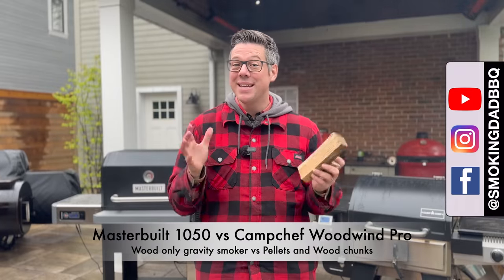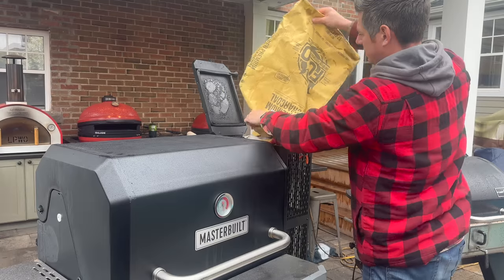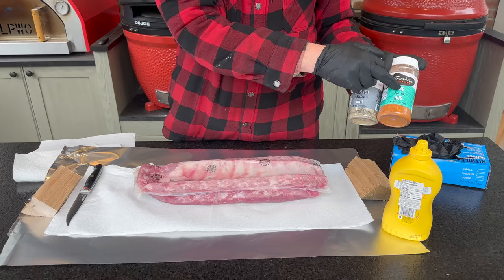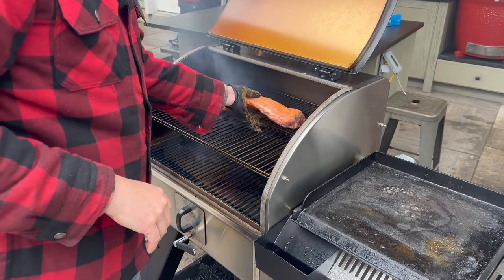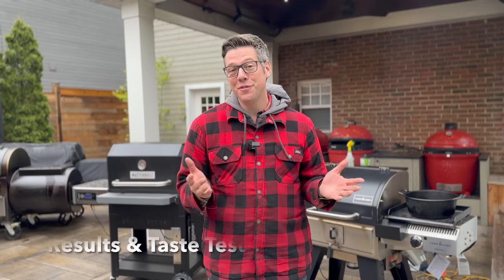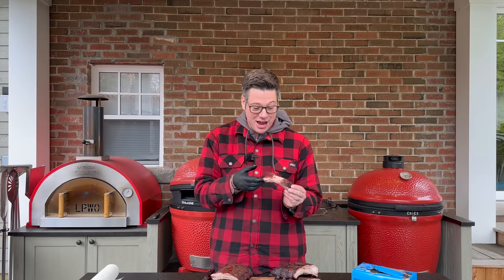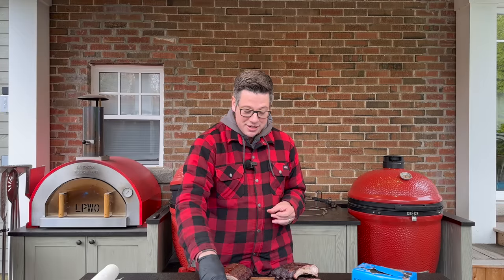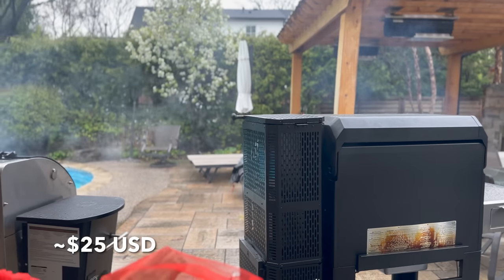Wood Powered Masterbuilt Gravity Series VS Camp Chef Woodwind Pro Smoke Box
I've setup my Masterbuilt Gravity Series to run a wood only fire against the Campchef Woodwind Pro Pellet Smoker With Wood Smoke Box.

I previously discovered that the Masterbuilt Gravity Series 1050 smoker can maintain steady temps running a wood only fire that got dangerously close to entry level offset smoke quality for way less effort. The Camp Chef Woodwind Pro smoke box CLAIMS to merges the flavour of an off set with the convenience of a pellet grill.  Today I put these two smart grills head to head to find out which is best at providing the offset smoker results without the offset fire management experience.  Both grills provided by the manufacturer.

Resources to Help Make BETTER Barbecue

Gear I’ve used in videos without a discount